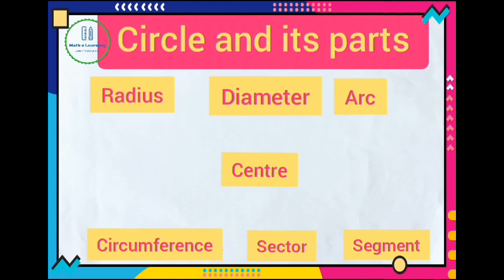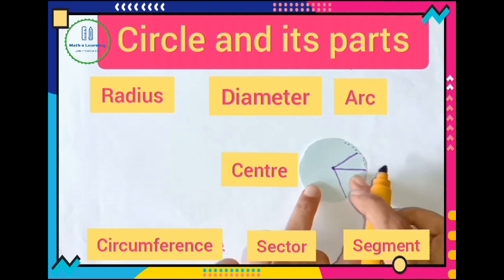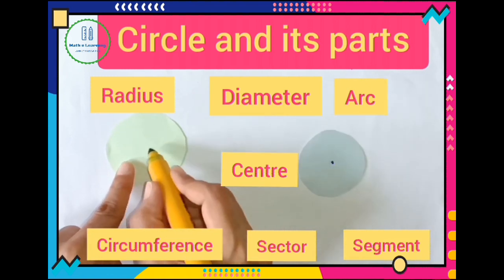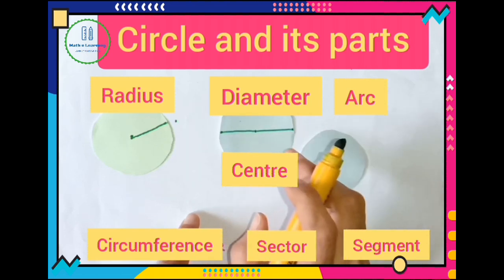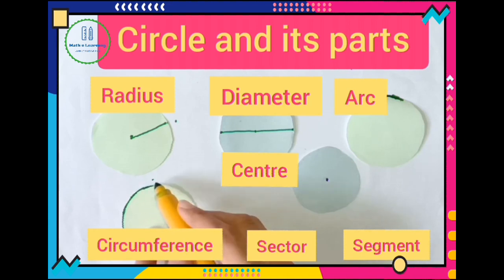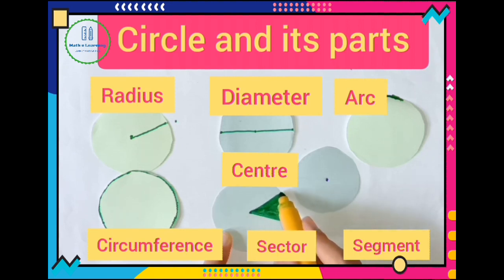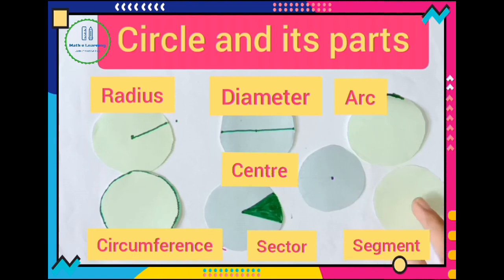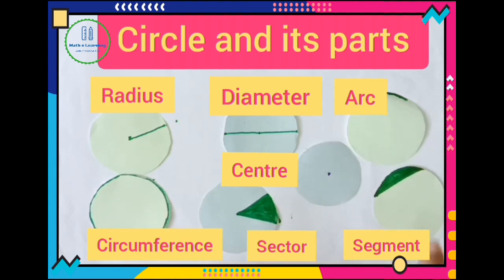Circle Activity | Class 5 | Class 6 Math e Learning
Circle Activity| Class 4 | Class 5 | Class 6 Math e Learning

Hi!
I am Hetal Bosamiya.
Welcome to my educational channel Math e Learning.
Here, I teach Mathematics to Class 5 to 7 students. Introduction video in each chapter is about basic concepts of the topics of that perticular chapter. Each question of the exercise is explained in individual video so that student can understand easily and can refer a perticular question of the exercise. Math activity of a perticular topic comes under Math activity playlist. Student can learn Mathematics fun loving way with these Math activities. Students can do more practice using my chapterwise worksheet related videos.

Class 5 -
Class 6 -
Class 7 -
Math Activity -
Worksheet -

Thanking you.